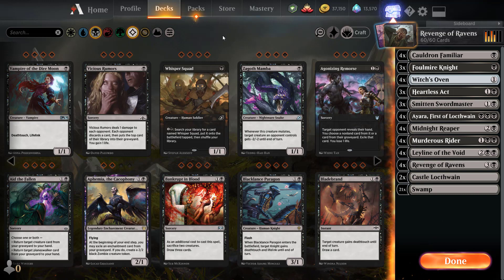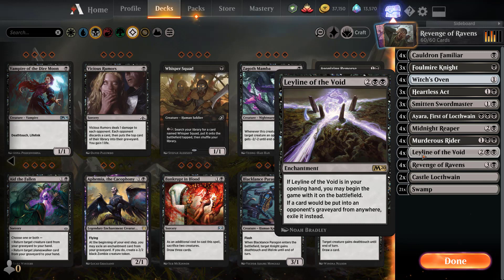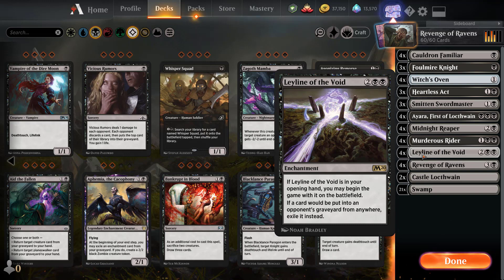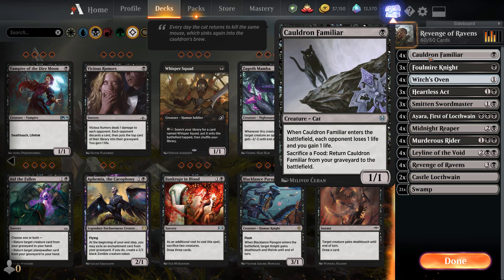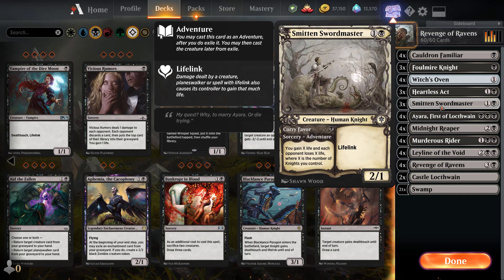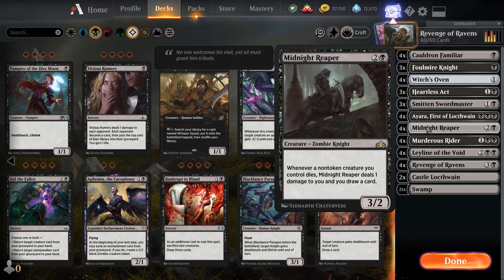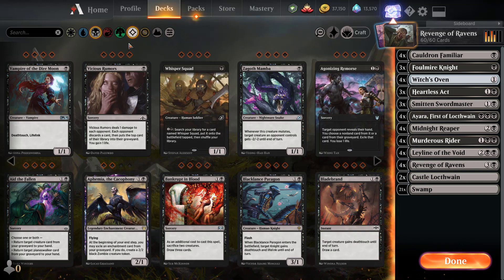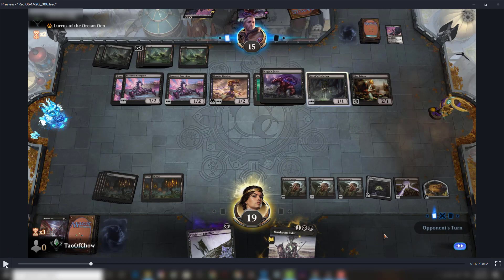My Current Meta Killing Deck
***UPDATE** I've made it into the Diamond Tier with this deck!  It's the real deal so far!

It's a great way to help small channels for free!

I decided to try and revamp an old deck archetype that I played in Eldraine Standard and with a few tweaks, it's super effective - especially in today's meta.  Have a look and see if you like it.